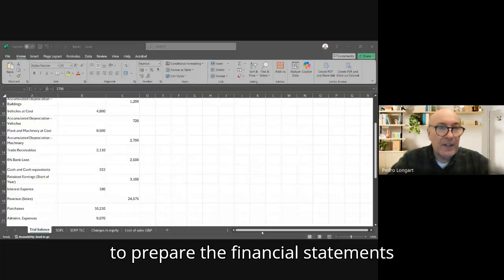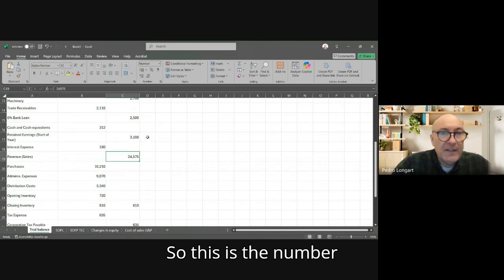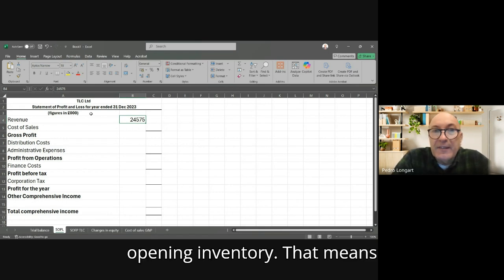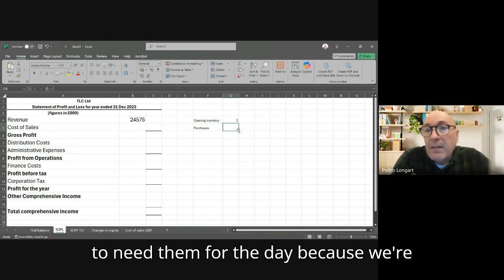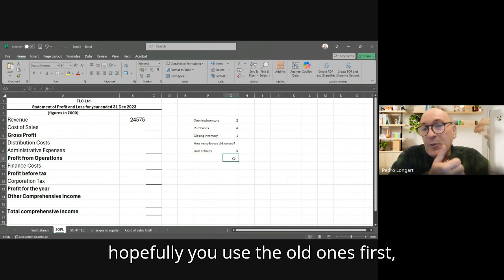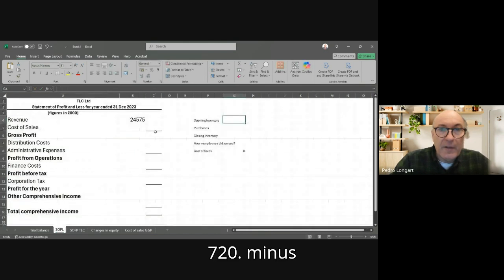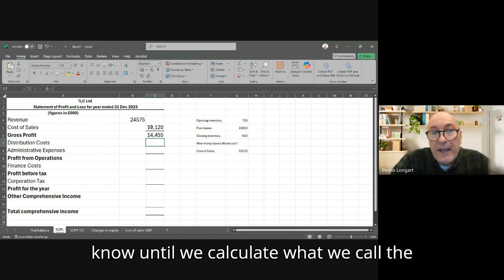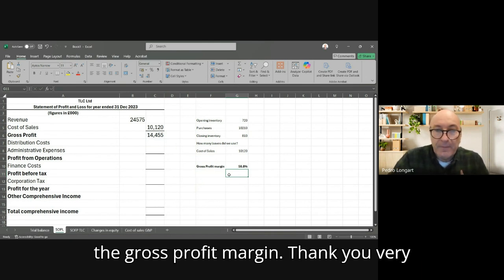1 Calculating Gross Profit